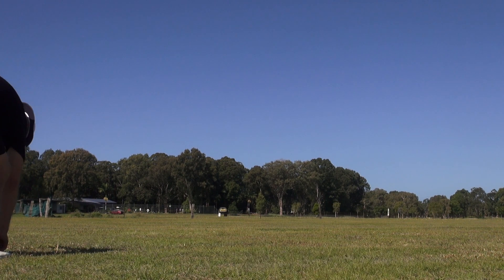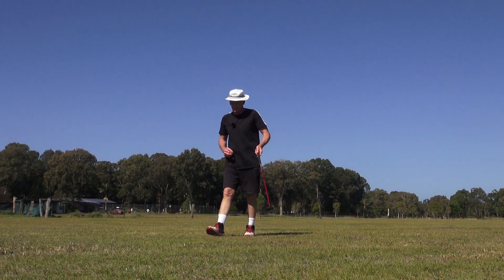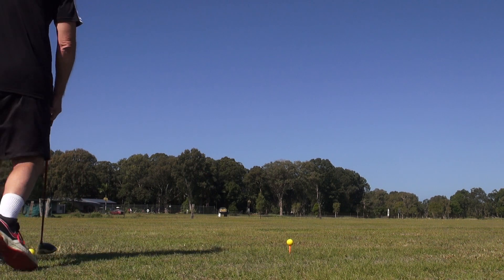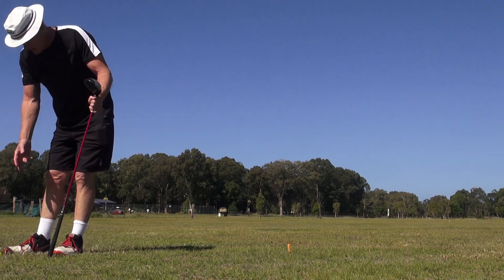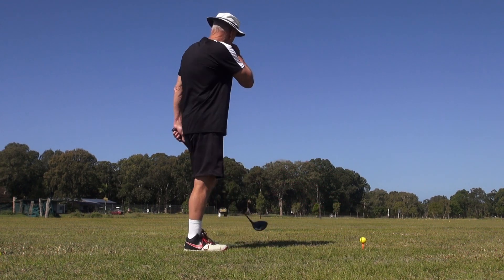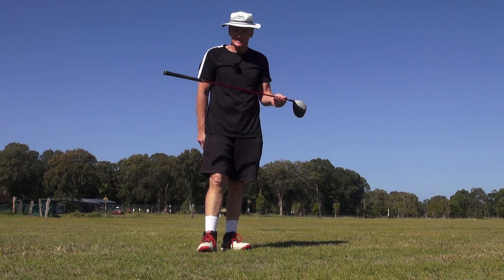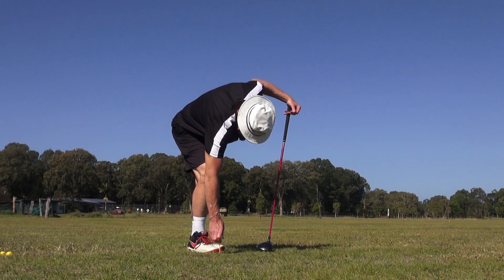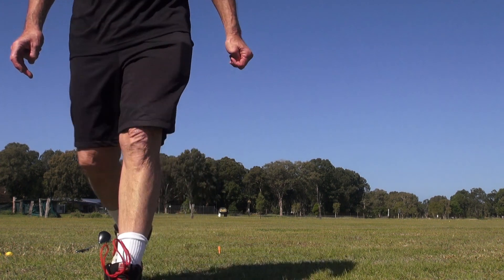DTL View 38 inch Driver Flight ..